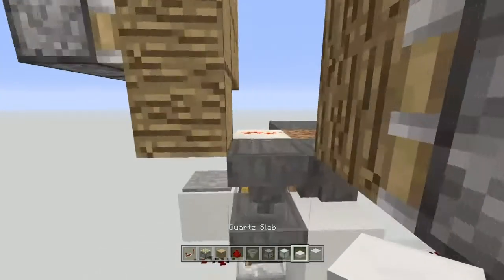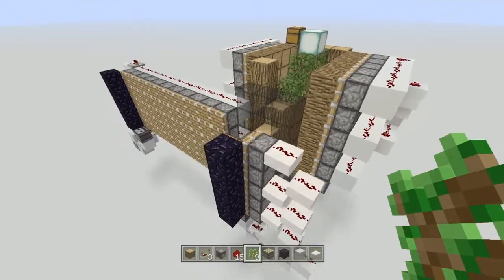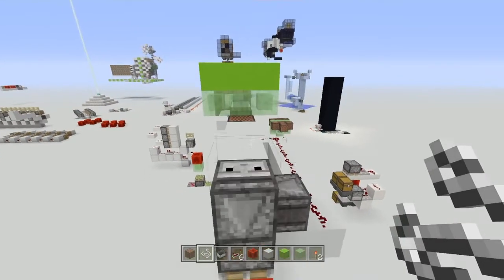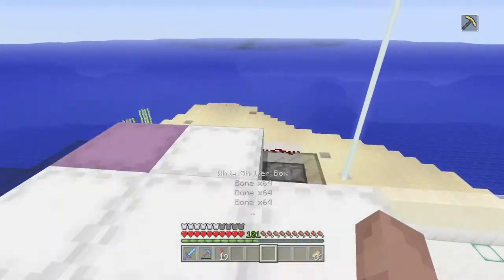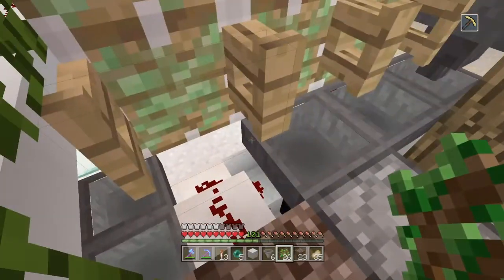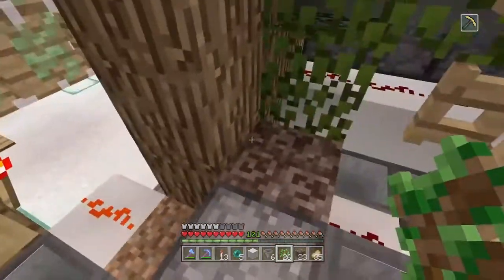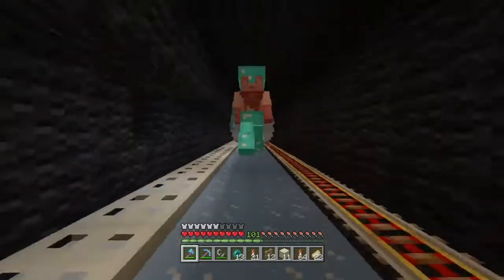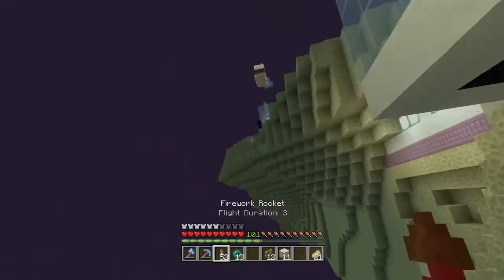Hux Plays Minecraft - Designing a Tree Farm! 🌲 : EP67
Welcome back to the 67th episode of the Minecraft PS4 Let's Play series!

Today we pop into creative mode and design a new tree farm. Also make a cool slimeblock door, and a new instant end dimension transportation glitch!

Follow me @HuxPlays on Twitter

Daily Rant:

This video has been marked as "Not suitable for most advertisers" Thanks YouTube for creating such a terrible platform for small creators. My Minecraft LP series is obviously controversial and inappropriate. So while I'm at it . . . . .

Gun Control, CIA, 911, Conspiracy, Trump

Put that in your algorithm and smoke it :)